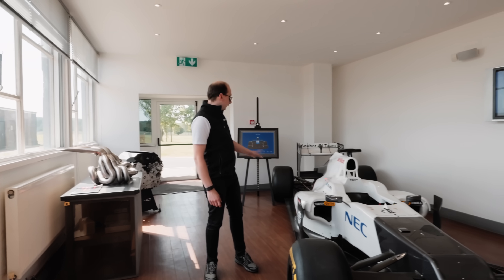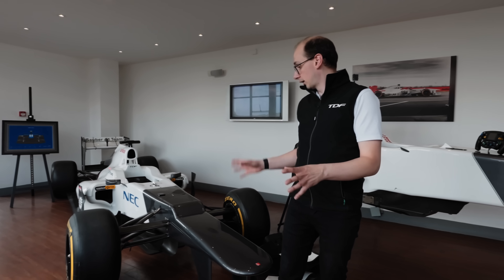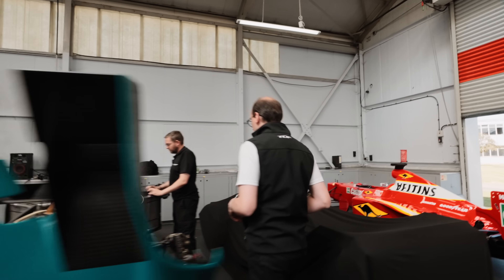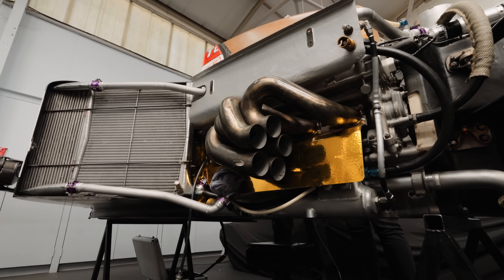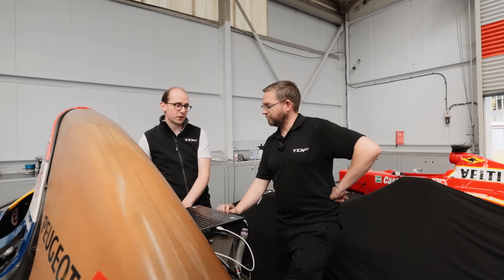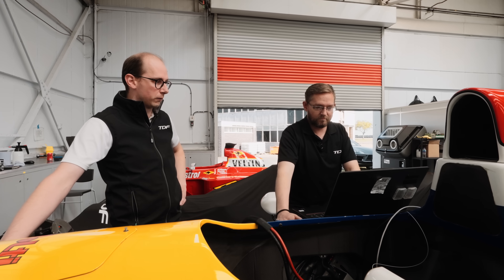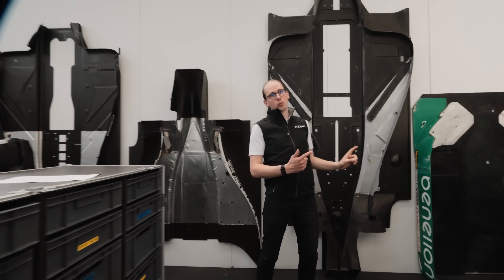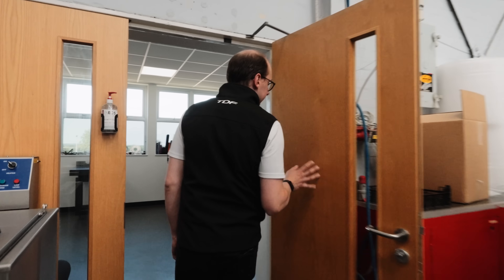Where Retired F1 Cars Go | Inside TDF HQ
Step inside TDF’s state-of-the-art facility and discover how our team brings legendary Formula 1 cars back to life for private clients around the world.

In this full workshop tour, we take you through:
TDF/One - the journey from first specification to delivering a custom F1 experience.
TDF/Works - restoring and maintaining F1 heritage for private owners.
TDF/Precision - world-class engineering and manufacturing behind every detail.
Our on-site test track and the people who make it all possible.

Whether you’re an F1 fan, collector or just curious how F1 magic is made behind closed doors, this is your all-access look inside TDF.